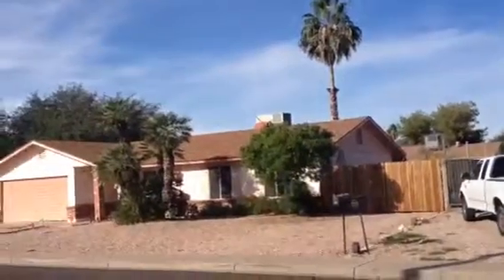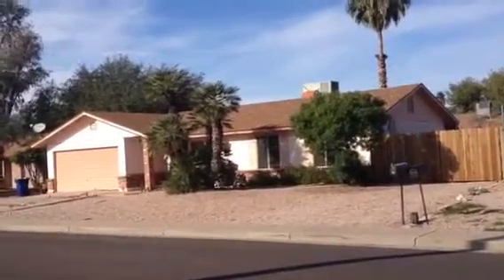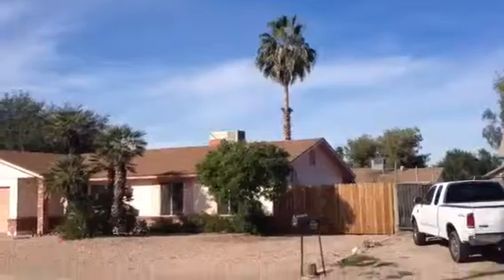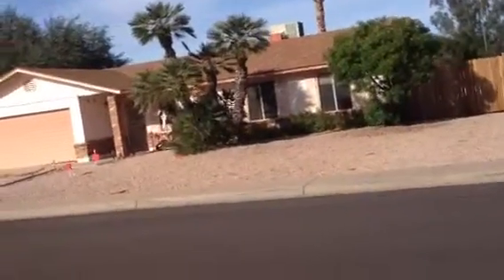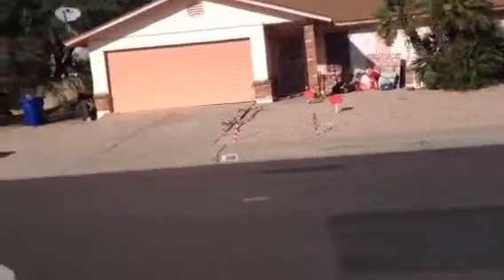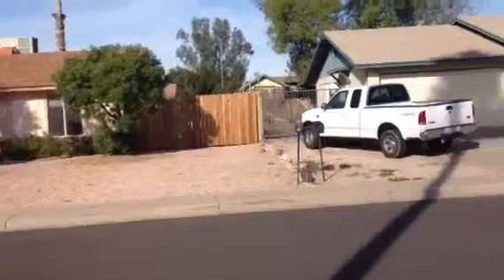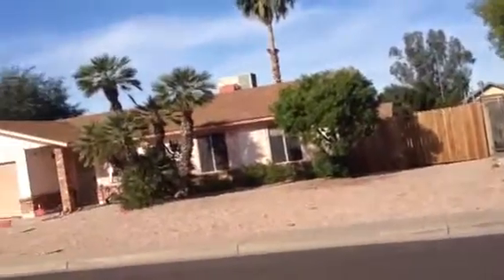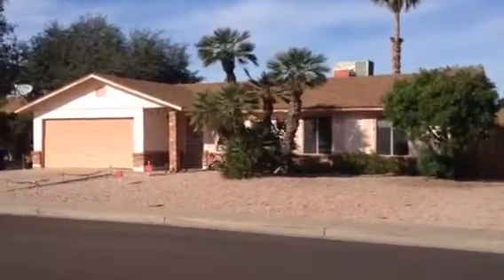3518 E Delta Ave